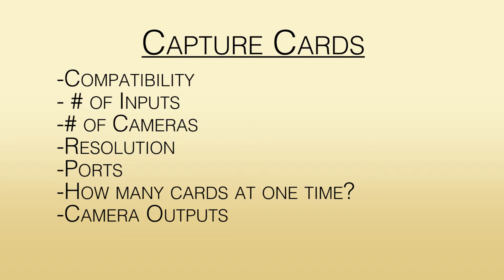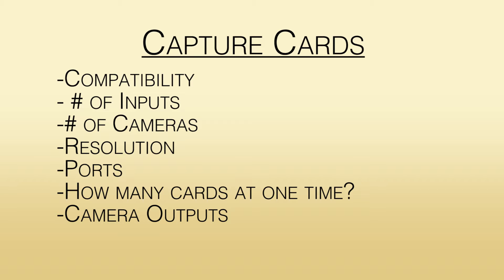Broadcast Basics 2: Capture Cards and Converters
This week, our topic is Capture Cards! We discuss different types of capture cards, as well as signal converters for various environments & budgets. Plus, we offer a few tips and recommendations!